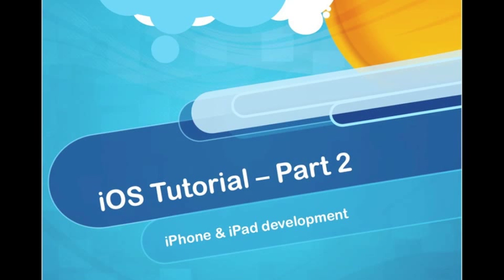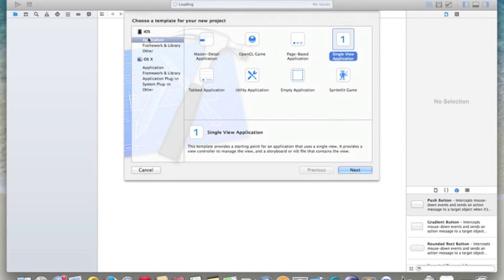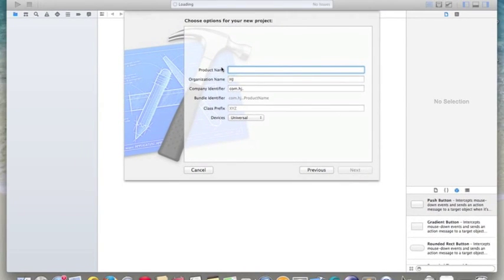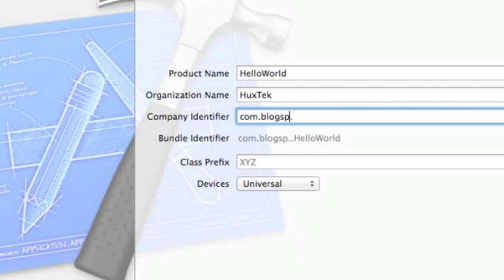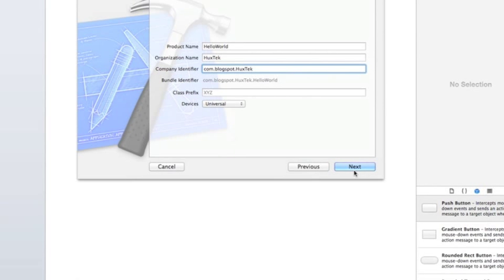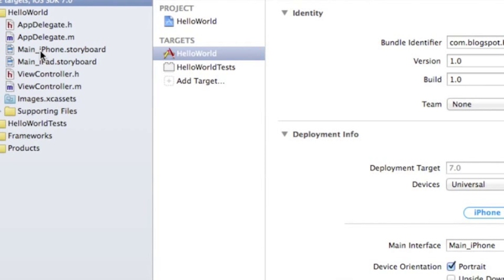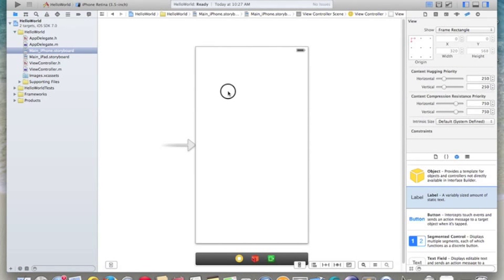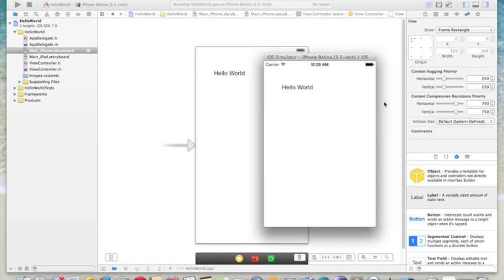iOS tutorial- Part 2- Create Hello World app for iPhone